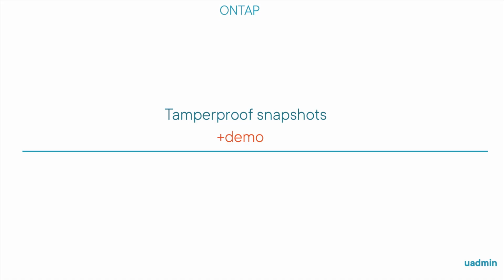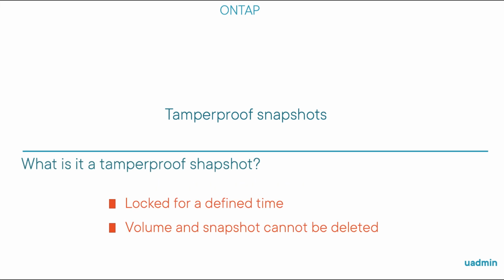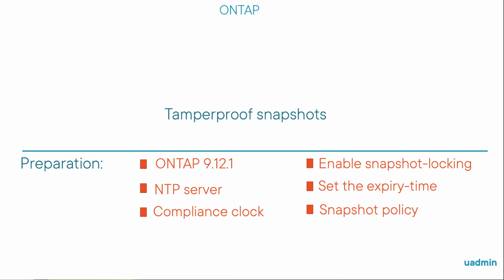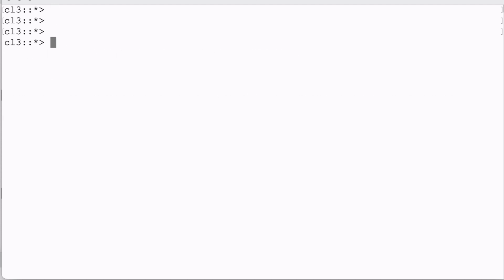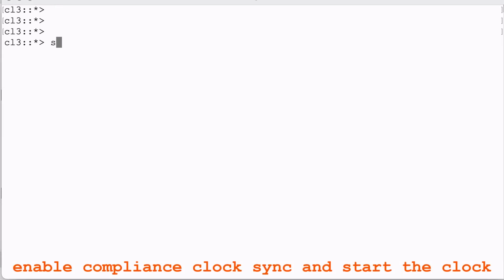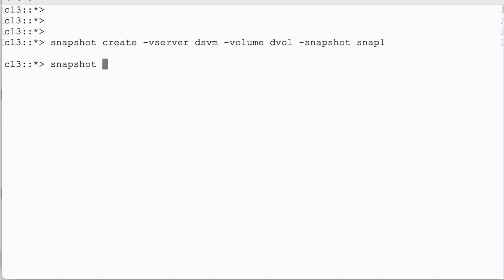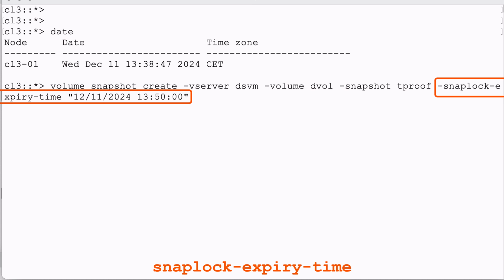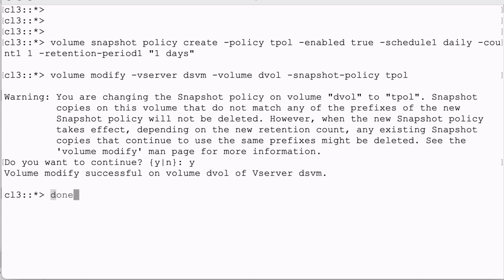NetApp ONTAP tamperproof snapshots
snaplock compliance-clock ntp modify -is-sync-enabled true
compliance-clock initialize -node cl3-01
volume modify -vserver dsvm -volume dvol -snapshot-locking-enabled true